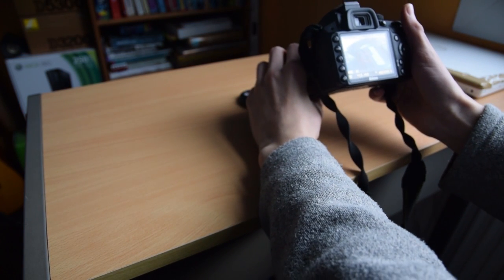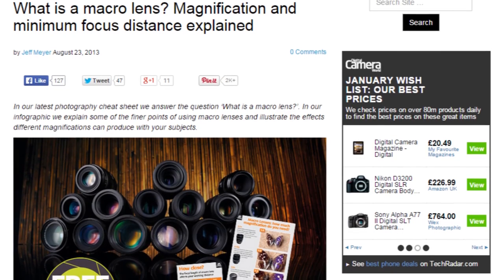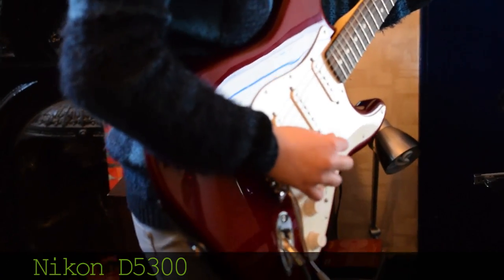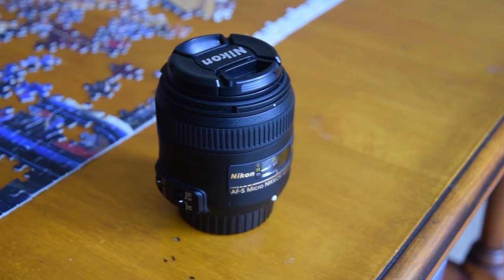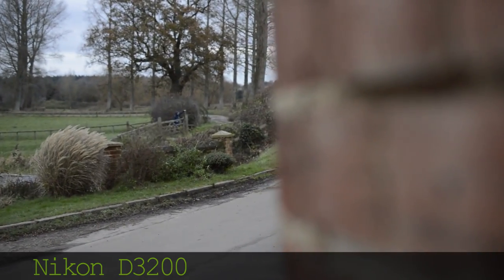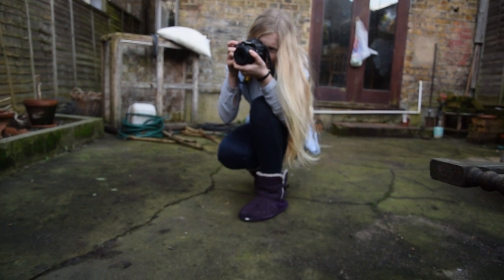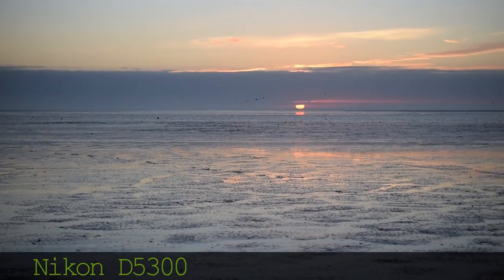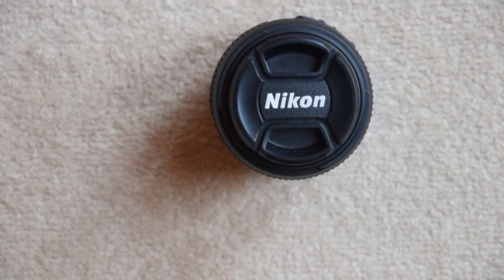Nikon 40mm f/2.8G Micro lens review: Good for pictures, not for excel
The Nikon 40mm f/2.8G lens is a true macro, offering a 1:1 scale at its closest focus setting, but it also serves as a solid prime lens. Although the same can't be said for the build quality. Compatible with all Nikon DX DSLRs which includes, but is not limited to: Nikon D5500, D3300, D5300, D7100, D5200, D3200, D7000, D300S and D90.

(5:13) For you who are too lazy to watch, here's the breakdown:
+ this lens offers a really good one to one macro scale,
+ its 40mm focal length is versatile as it's midway between 35 and 50
+ it's at a great price
+ it has a good f stop range, from f/2.8 to f/22.
However,
x it's not suitable for you moving macro photographers as
the wide focal length requires you to get quite close to your subject
x the focal length can feel like a compromise at times
x the build is rather cheap

Overall I think this is a really good lens for someone looking into macro for the first time.

Video produced and owned by Dominic J. London